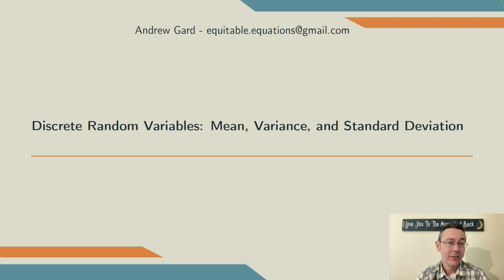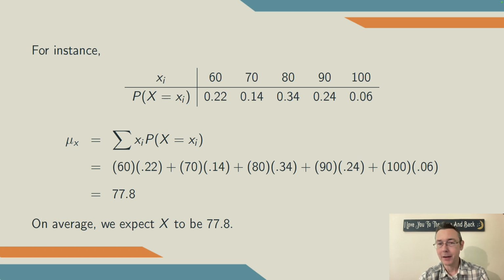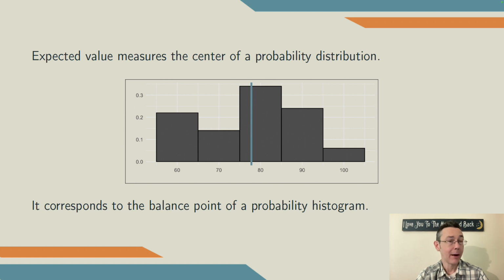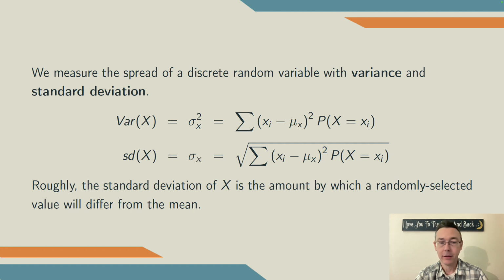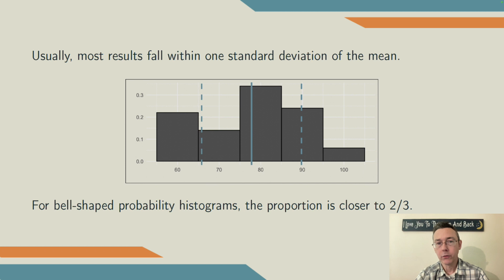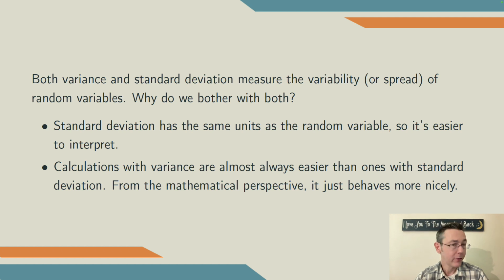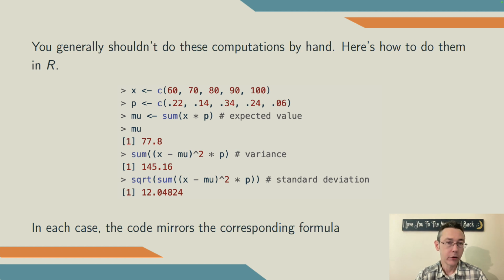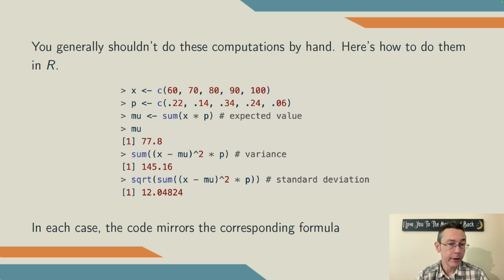Discrete random variables: mean, variance, and standard deviation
Let's talk about center and spread! If this vid helps you, please help me a tiny bit by mashing that 'like' button.